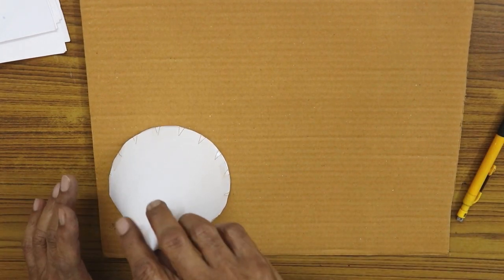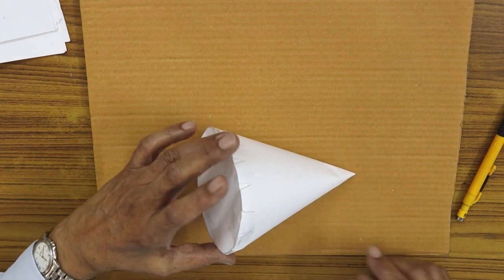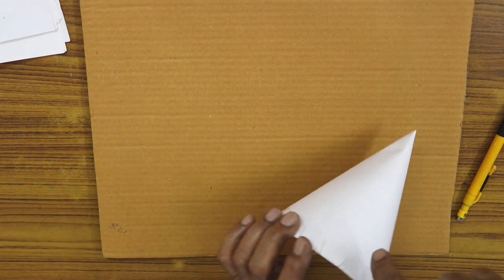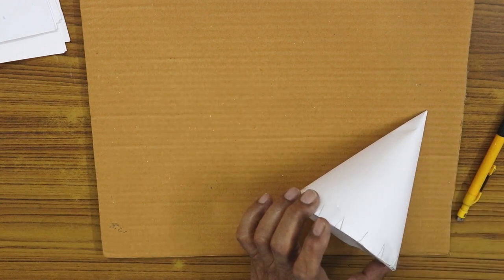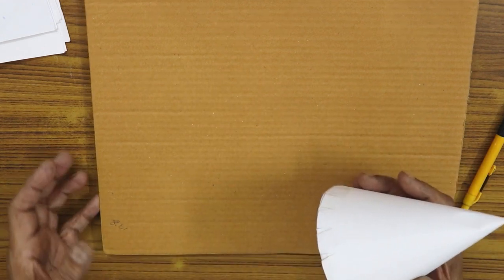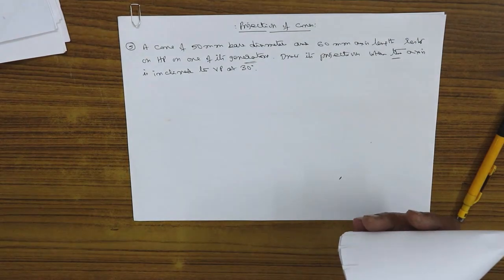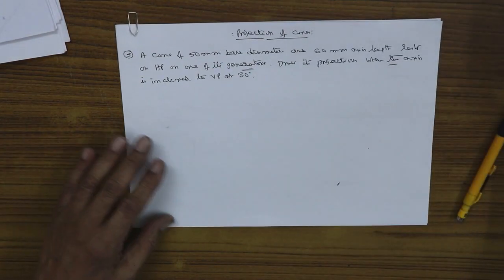Projection Of Cones - Problem 5_Prof.C.R.P Gupta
Projection Of Cones - Problem 5